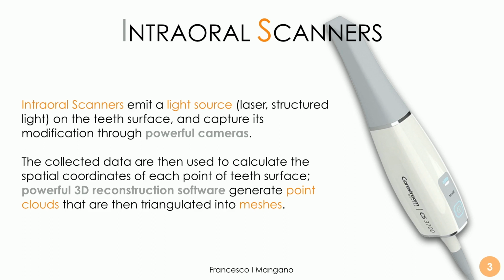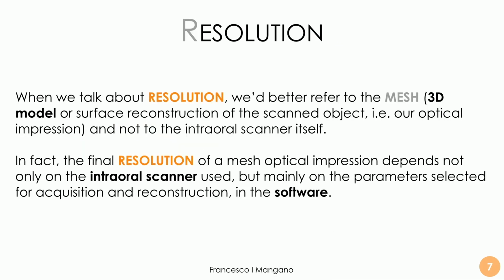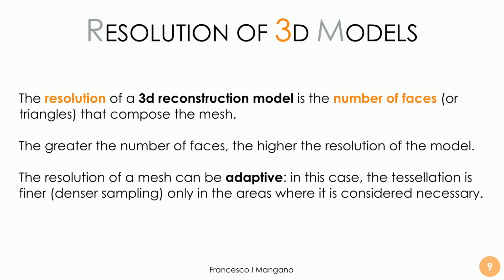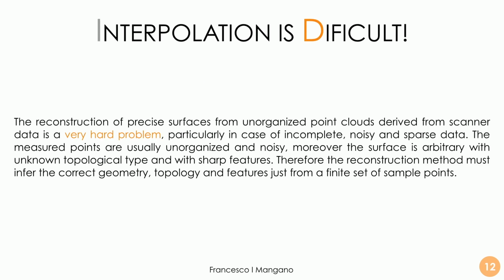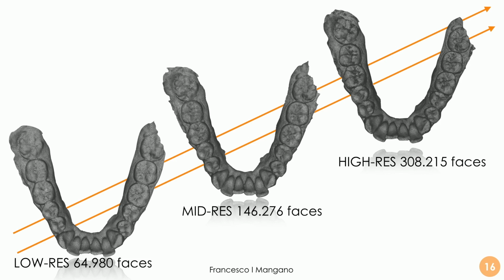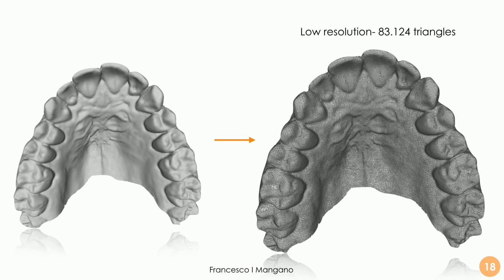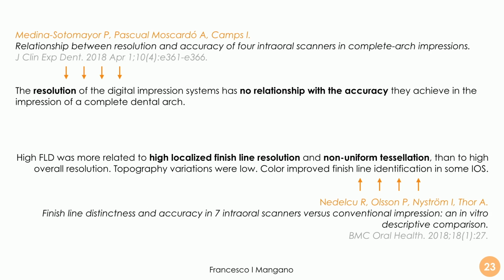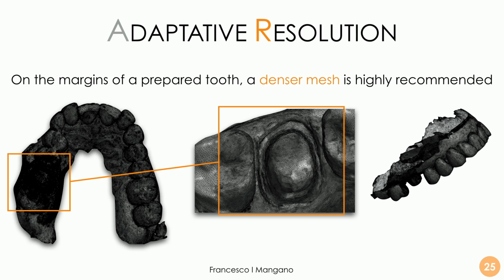Essentials of Digital Dentistry | Video 8 | Scan Resolution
In this episode of Essentials of Digital Dentistry, Francesco Mangano, DDS, PhD, FICD answers the question “What is the resolution of an intraoral scan?” Spoiler: it involves much more than just the intraoral scanner.